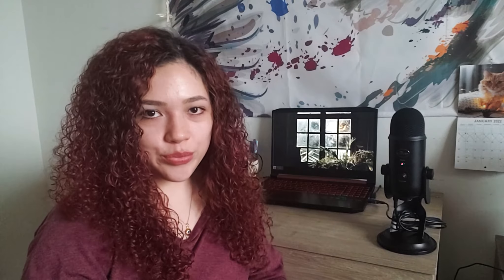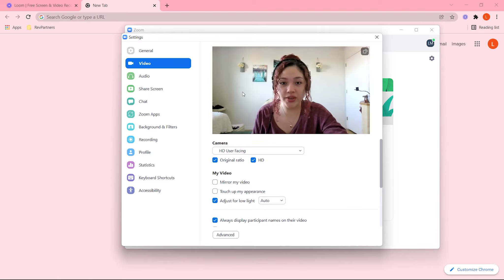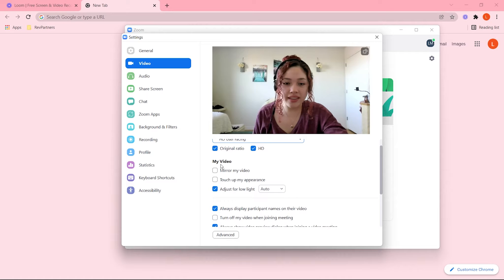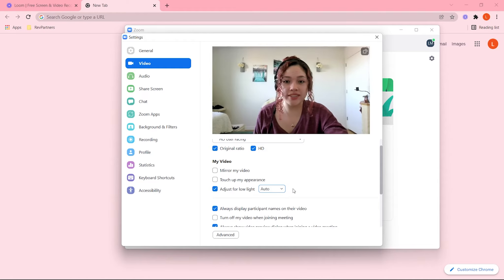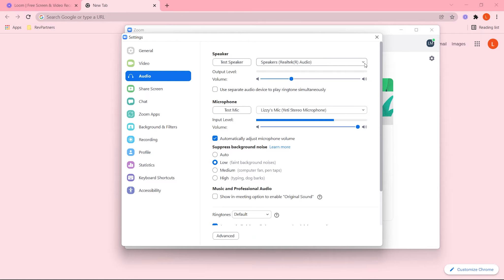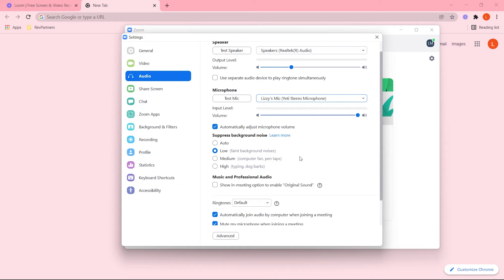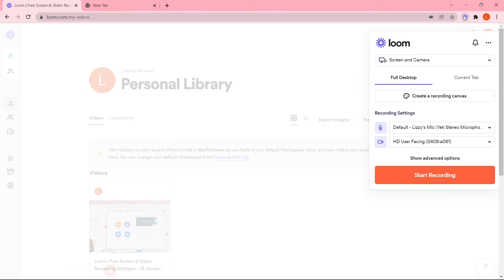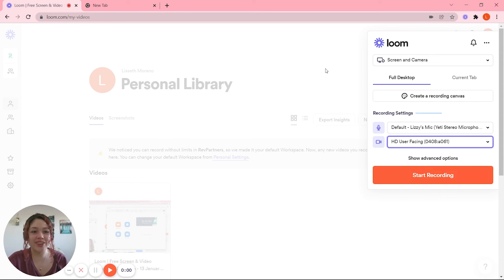How to Record a Video with Your Home Setup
At RevPartners, we love creating killer content, especially in video form! Lisseth Moreno, the Podcast Intern at RP, demonstrates all you need to know and think through before pushing record on your next video production. How to adjust the angles, lighting, and sound - it's all there.